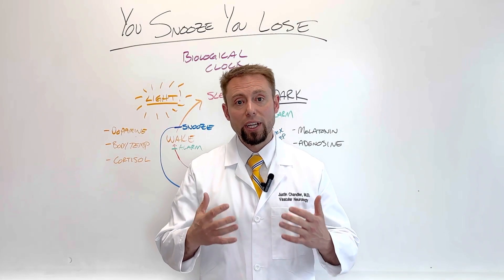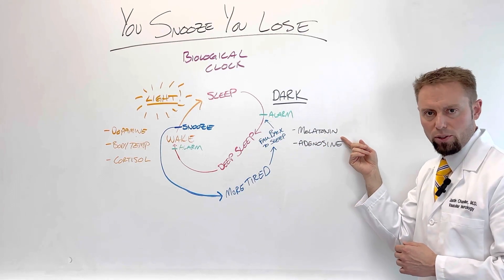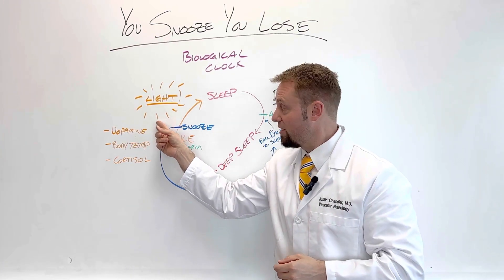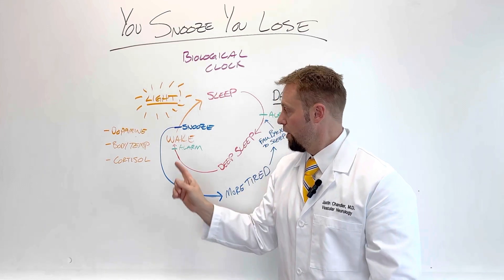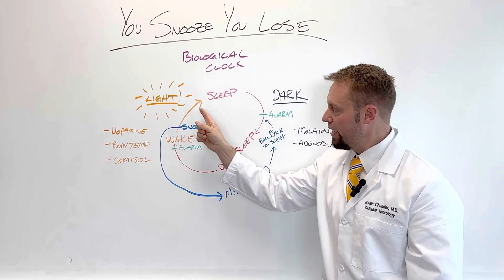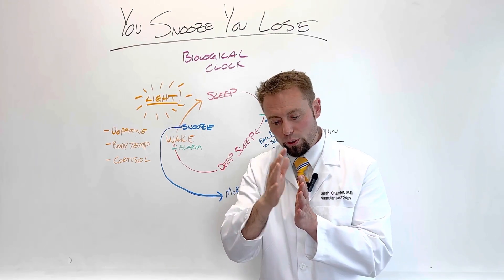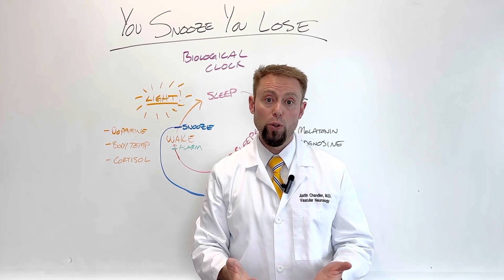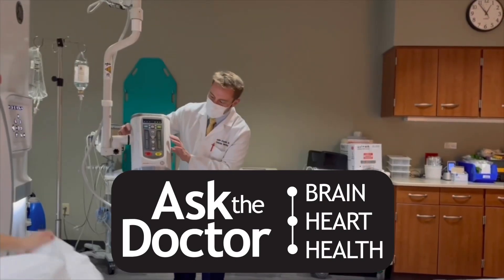The Snooze Button & Your Sleep Health | Ask The Brain Doctor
What does hitting the snooze button do to our sleep?

Is it helpful, harmful, inconsequential?

Does it disrupt our “sleep momentum?”

In response, this video was created to detail in a simple and concise way what hitting that snooze button may actually be doing.

Enjoy, learn, share, and keep the questions coming!